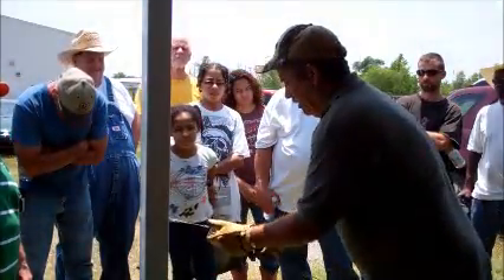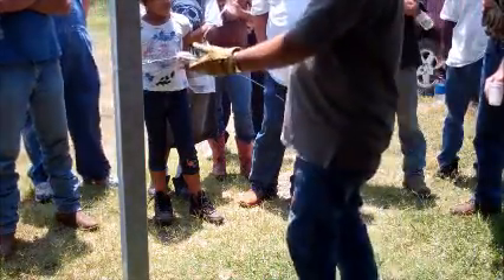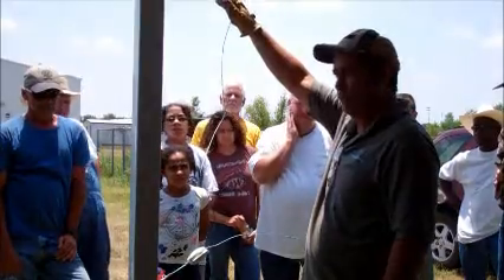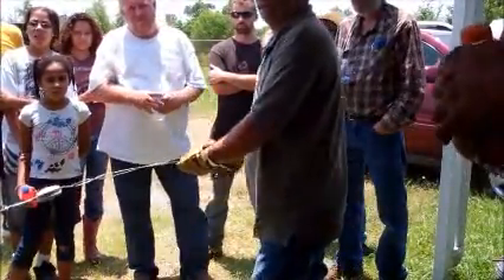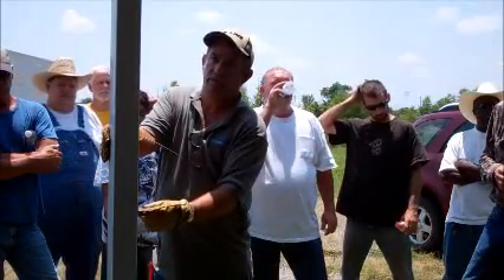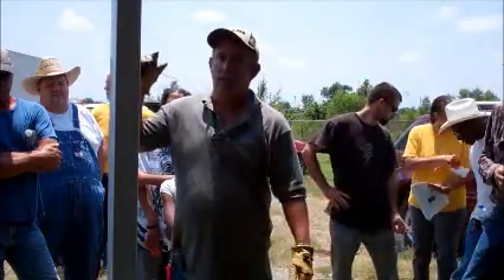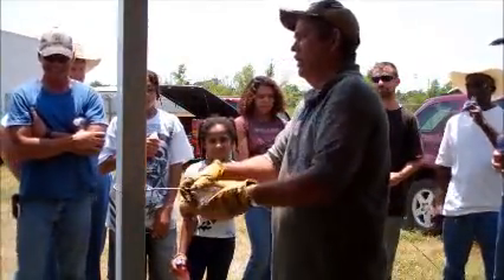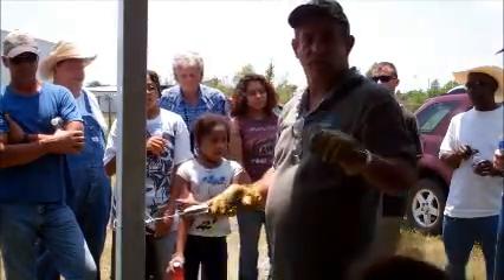Electric Fencing with Ralph Harris part three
NRCS electric fencing expert Ralph Harris leads a hands-on workshop at the Wilson Indian Community Center in Wilson, Oklahoma in June 2011. Part three of three.